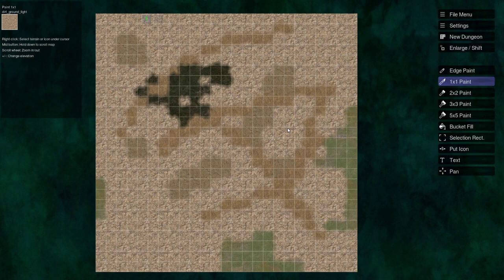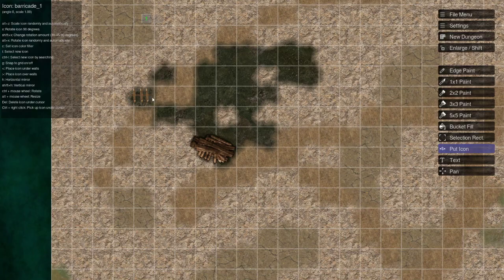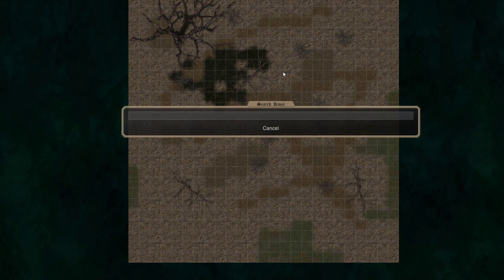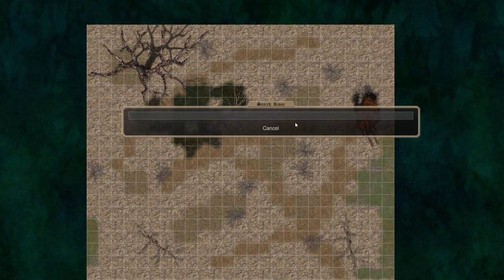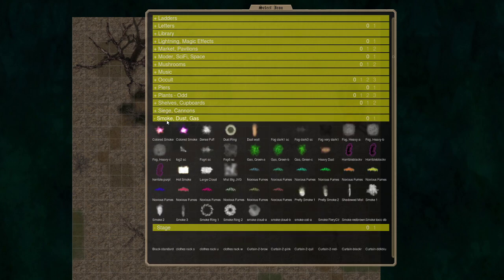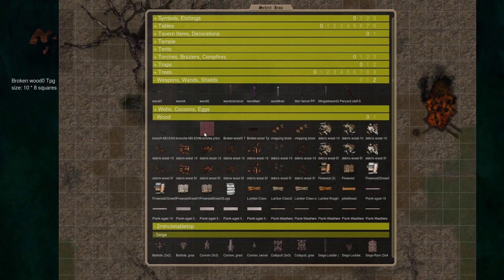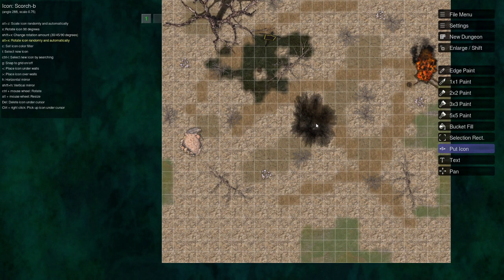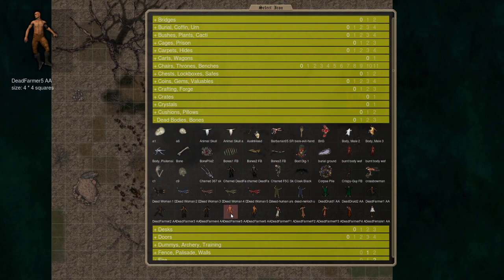DND Map Making | Encounters: Ep. 3 Carrion Crawler Battlefield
These videos will be unedited and as raw as I can to show the process I go through when making DND maps for my campaigns.  Feel free to use the ideas and nonsense I say in your campaigns for your own devious uses.

What did I use? Illwinter's Floorplan GeneratorMap